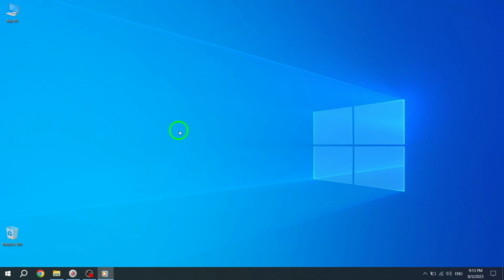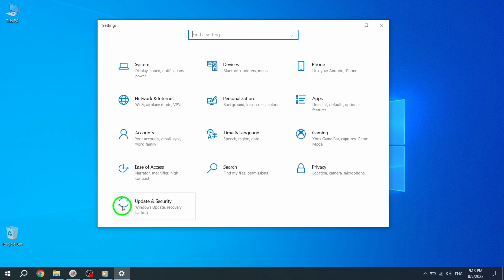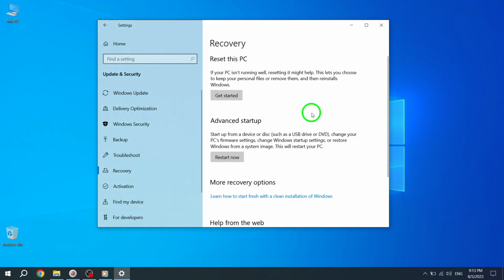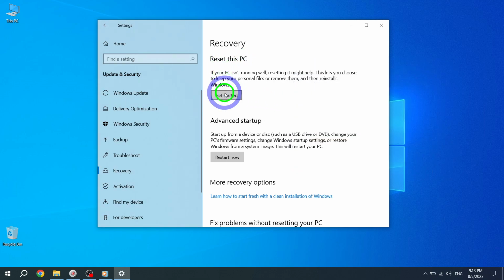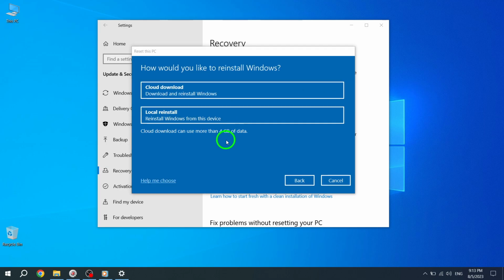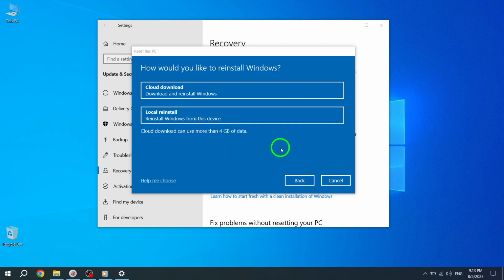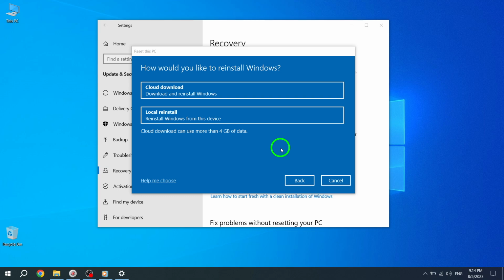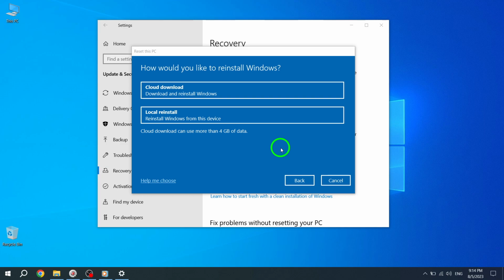How to Reset and Remove Everything Windows 10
Learn how to reset and remove everything in Windows 10 with our step-by-step tutorial. Follow these simple steps:

1. Open the Settings app by pressing the Start button and selecting the settings gear.
2. Select "Update & security" from the list of categories.
3. Navigate to "Recovery" from the left pane.
4. Start the reset process by clicking or tapping on the "Get started" button under the "Reset this PC" heading at the top.
5. Choose "Remove Everything".
6. Wait for the next part to load, which should take less than 30 seconds.
7. If you've decided to remove everything, select whether to perform a secure erase of your files. This option will only show if you selected "Remove Everything" in the previous step.
8. Click or tap "Next" if you are warned that you just upgraded to Windows 10 and won't be able to roll back to the previous operating system.
9. Wait for the next part to load, which will usually take less than a minute.
10. Read the overview and press "Reset" when you are ready to proceed. Windows will prepare to reset your device. Simply wait until you're taken to a blue screen.
11. When the "Choose an option" screen appears, select "Continue".

Resetting and removing everything from your Windows 10 PC can help resolve issues and give your system a fresh start. Watch this tutorial to learn how to perform a complete reset in Windows 10.